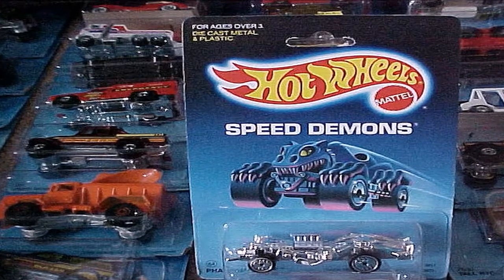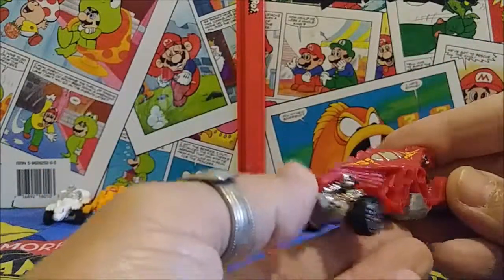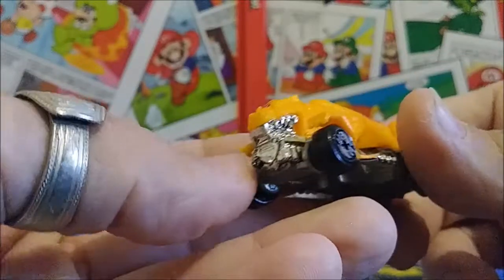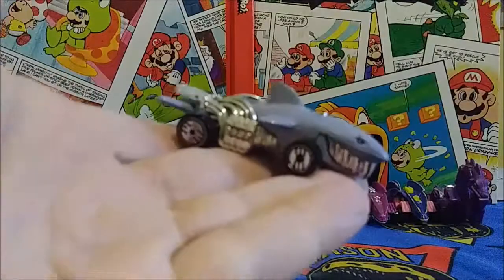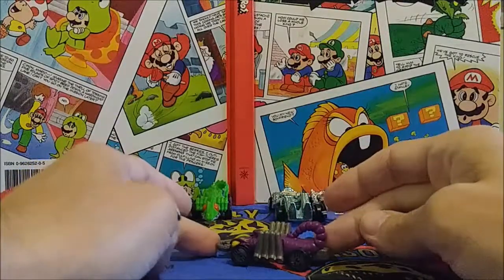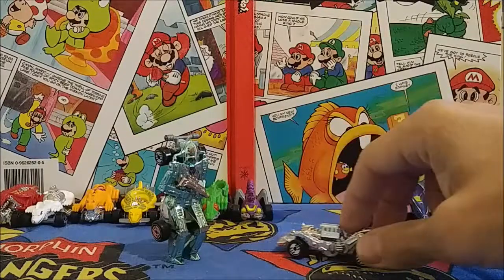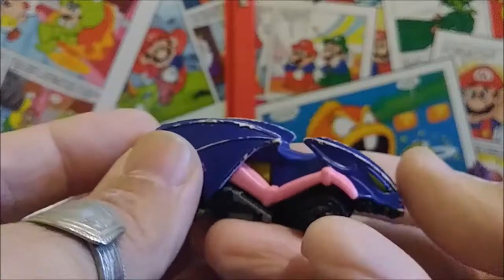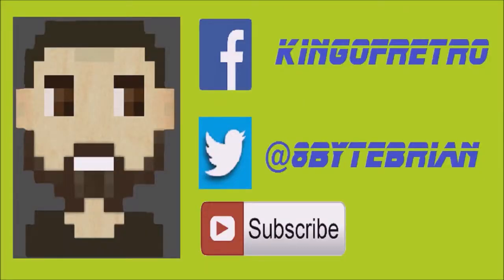Hot Wheels Speed Demons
Hot Wheels Speed Demons Series was introduced in 1986, from 1986 to 1989.